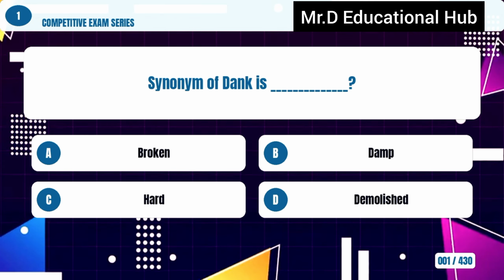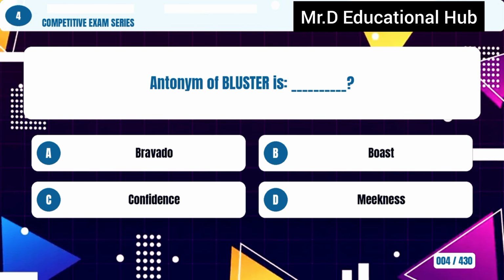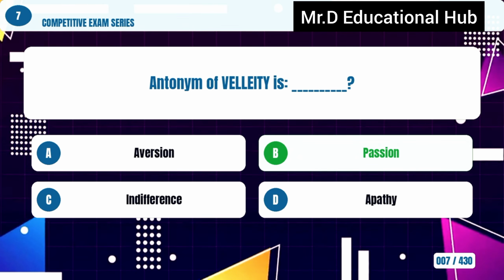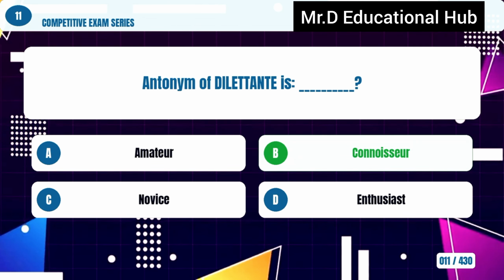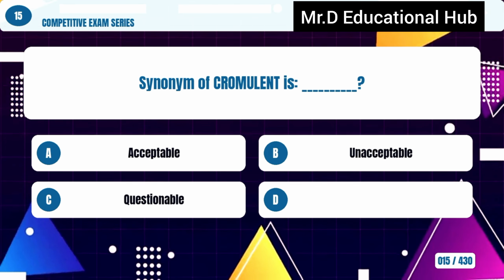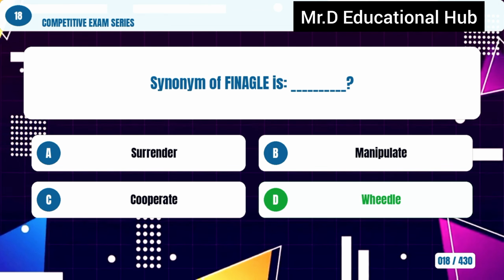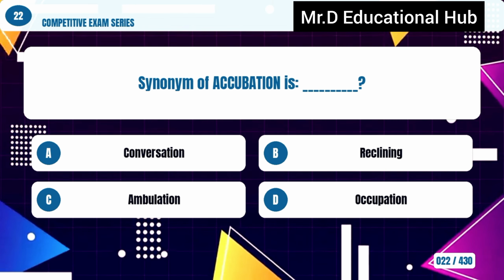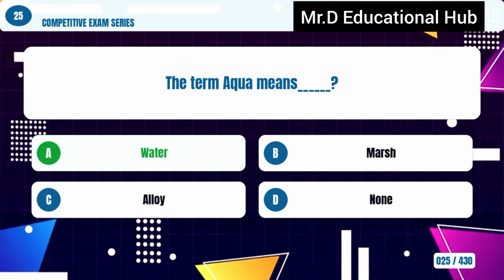30 Most Important MCQs for MDCAT 2026 | Educational Hub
If your MDCAT 2026 is near, these 30 MCQs are a MUST. This video covers questions that have been repeated 3-5 times in UHS, NUMS, ETEA, and AKU past papers.

✅ What’s inside:
- 30 High-Yield MCQs with detailed solution
- Biology: 10 MCQs | Chemistry: 10 MCQs | Physics: 7 MCQs | English: 3 MCQs
- Tricks to solve in under 60 seconds
- Based on MDCAT 2026 New Syllabus by PMDC
- Free PDF Notes + Practice Sheet

📥 Download PDF: [Link in pinned comment]
🎯 For: MDCAT 2026, NUMS 2026, ETEA Medical Test, AKU, NUST NET

⏰ Chapters/Timestamps:
00:00 Intro - Why These 30 MCQs Matter
01:25 Biology MCQs 1-10 | Cell, Genetics, Bioenergetics
18:40 Chemistry MCQs 11-20 | Organic, Equilibrium, Acids-Bases
35:10 Physics MCQs 21-27 | Force, Waves, Modern Physics
48:20 English MCQs 28-30 | Grammar Rules for MDCAT
55:00 How to Revise These Before Test Day